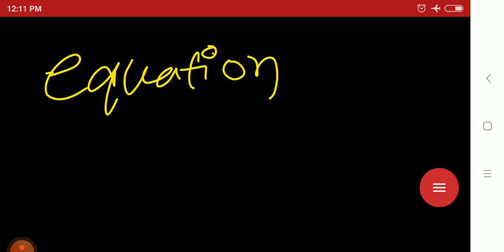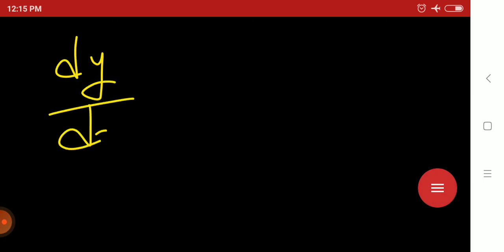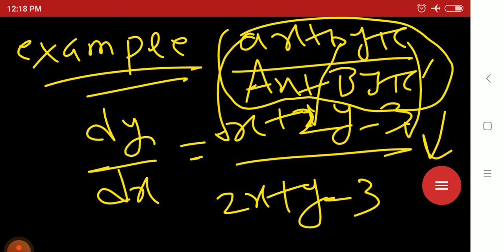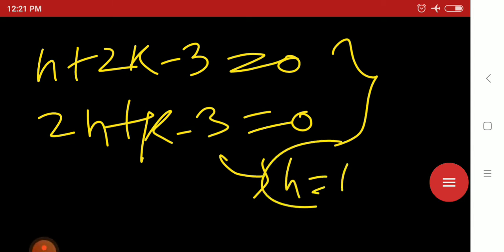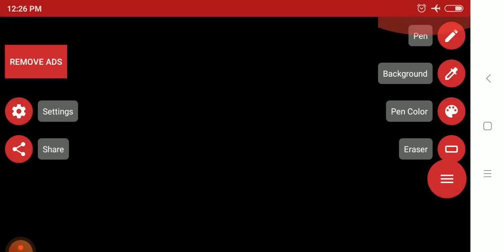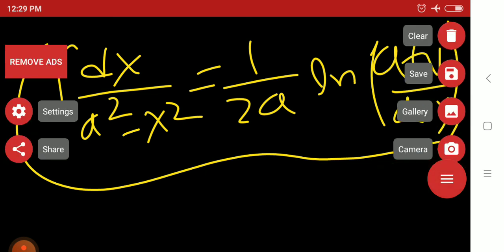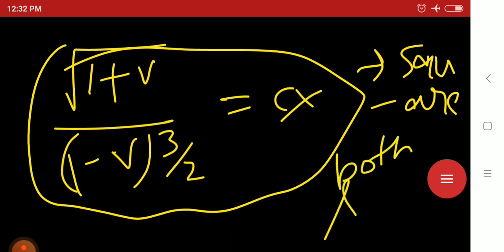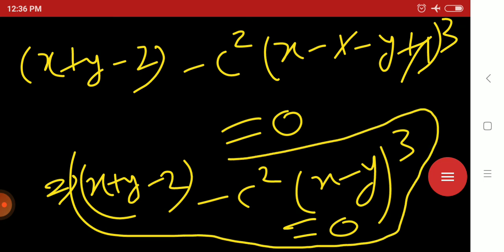Differential equation|| part :-02|| Equation reducible to Homogeneous Equation.